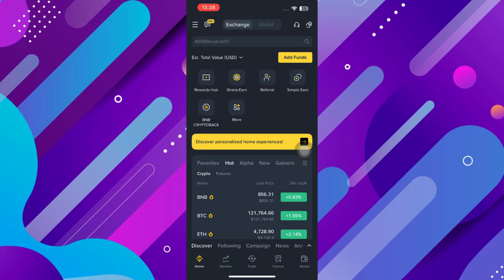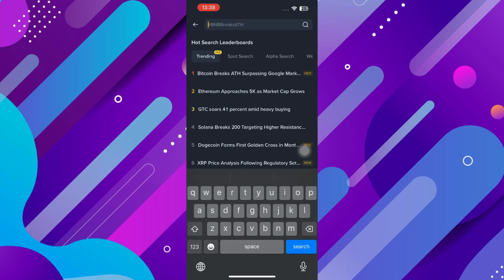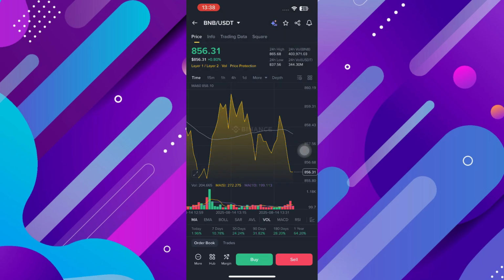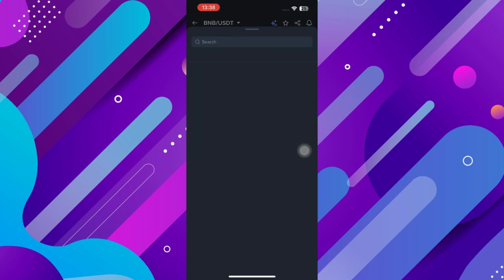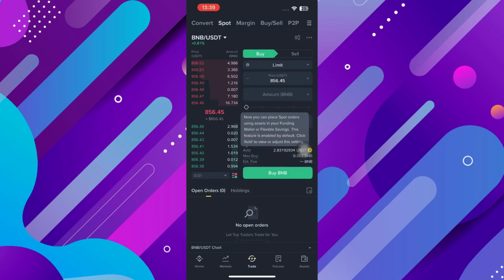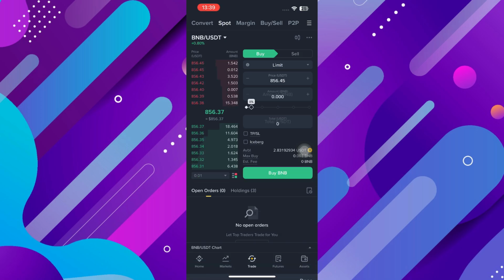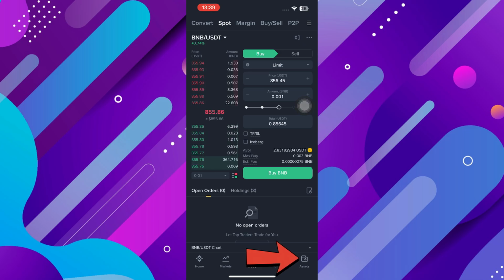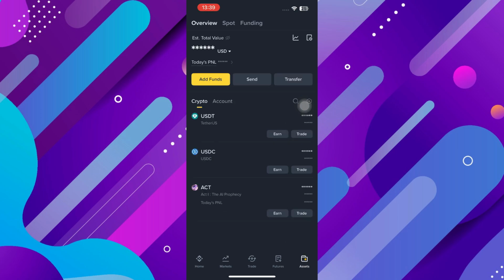How to Buy BNB on Binance App [easy]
The easiest way to buy BNB on the Binance app is by using a credit or debit card after you have completed your account verification, which generally involves opening the app and selecting the large "Buy" button on the home screen, or navigating to the Markets section, searching for BNB, and then choosing the "Buy" option. You will then select your preferred fiat currency (like USD or EUR), enter the amount you wish to spend, choose to pay with a new or saved credit/debit card, review the order details including the BNB amount and fees, and then confirm the purchase to have the BNB instantly credited to your Spot Wallet.